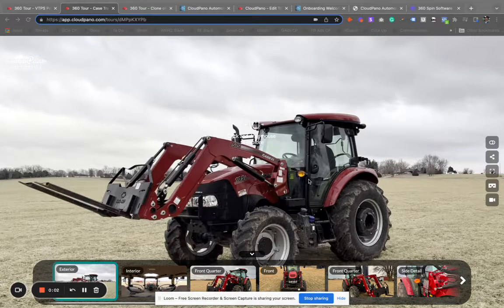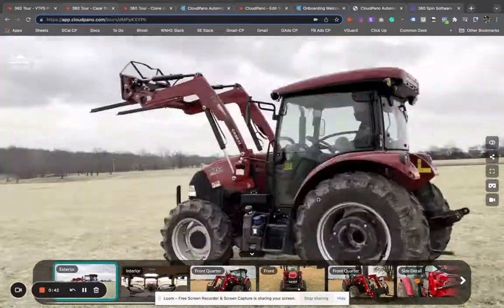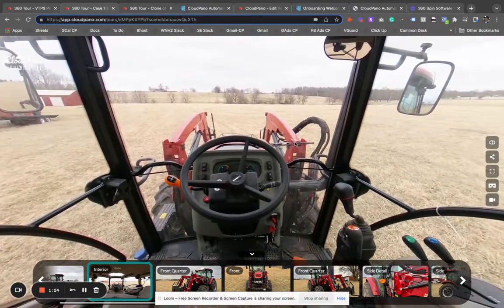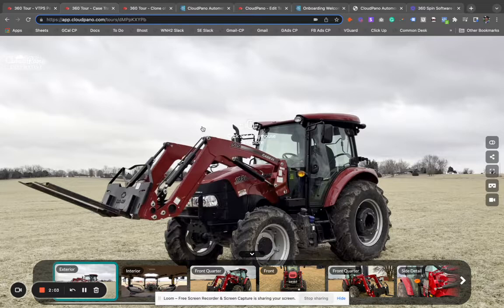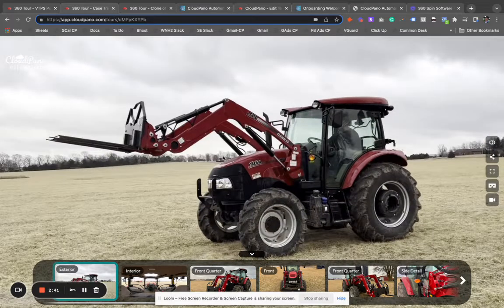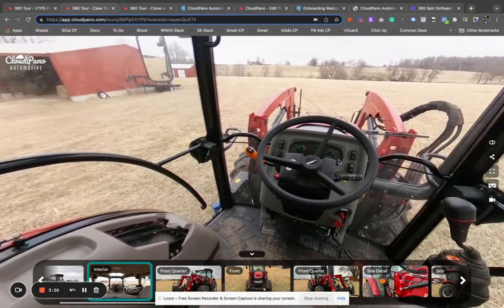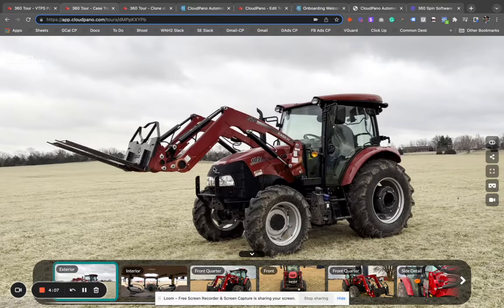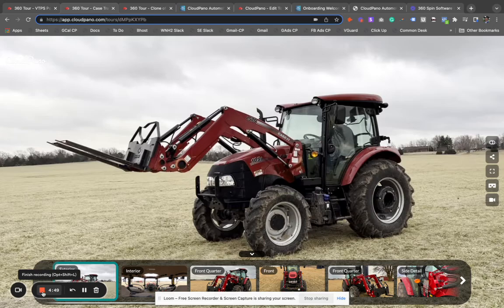360 Spin Photography Software